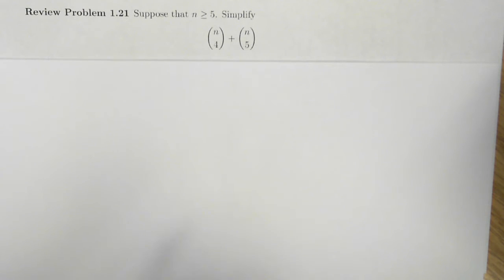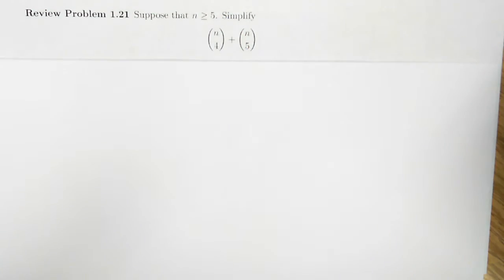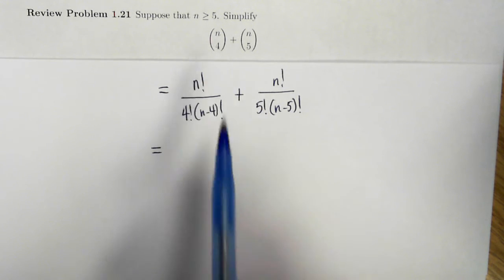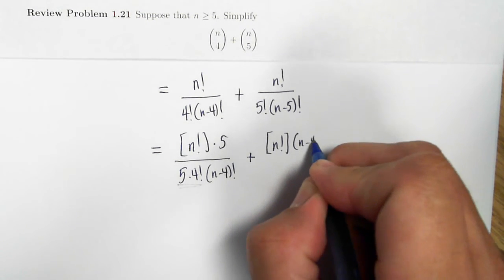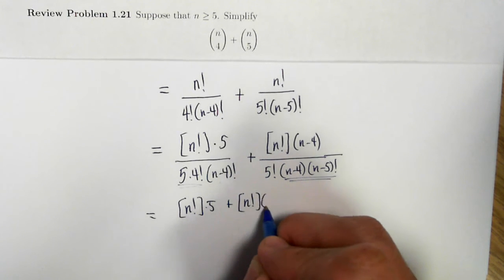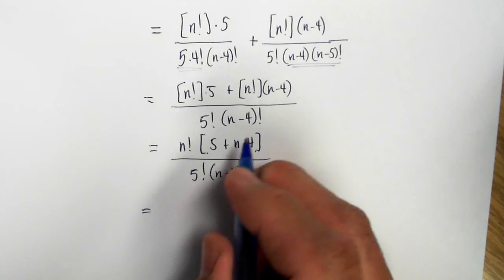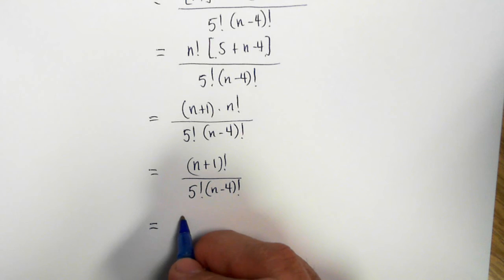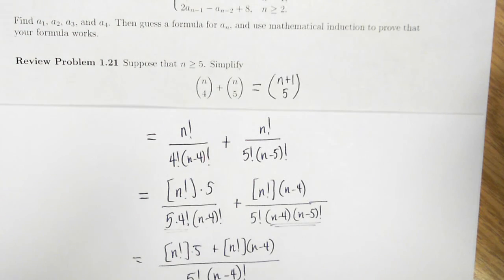Math 2000 Review 1.21